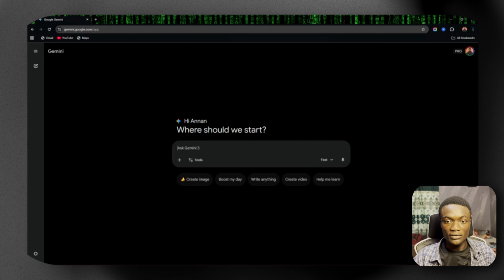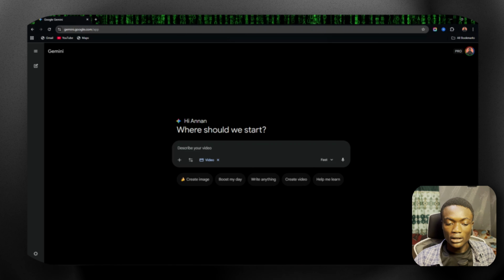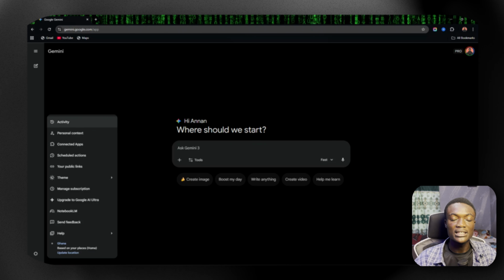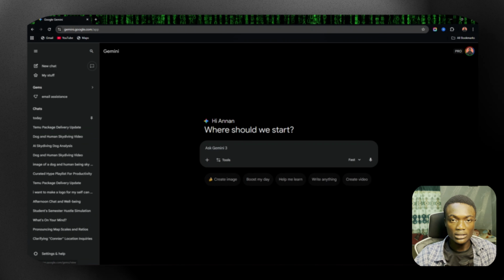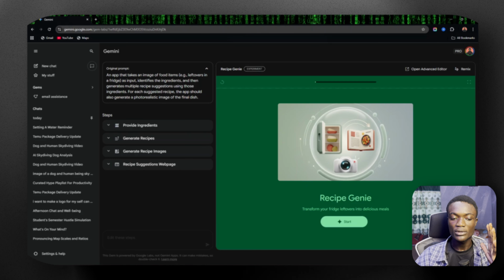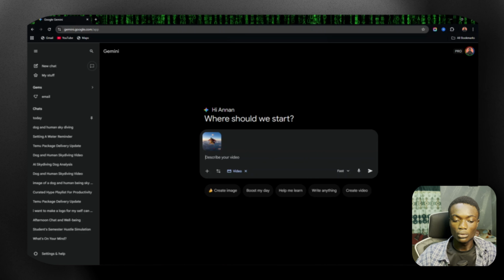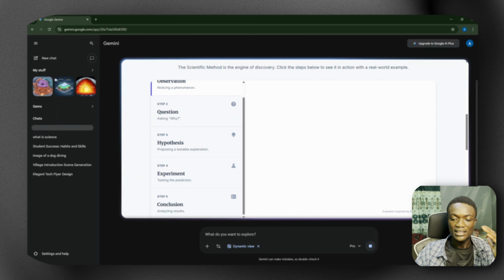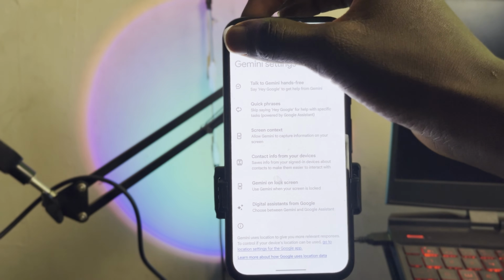EVERY Google Gemini Feature Explained (in 26 Minutes)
Most people are using Google Gemini completely wrong—here's how to set it up and use every feature the right way to finally get the results you've been missing.🤔 Have a question about Gemini? Drop it in the comments!Dive into the world of Google's AI with this insightful video, exploring how to set up personal context settings and navigate Google One membership plans. We examine the different tiers of google ai pro and their associated costs, providing a clear overview of what each google gemini option offers. Discover the future of artificial intelligence and how these ai agents integrate into your daily digital life.